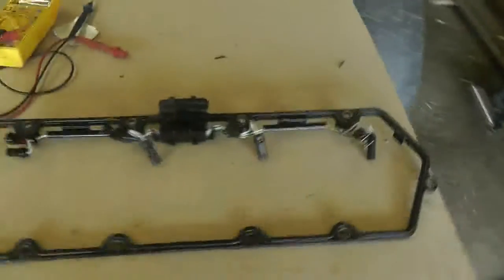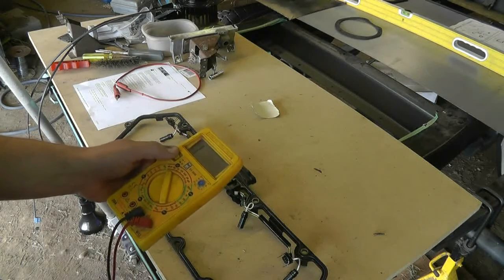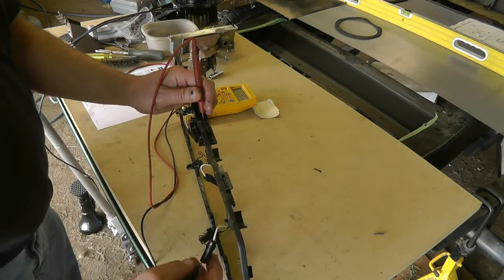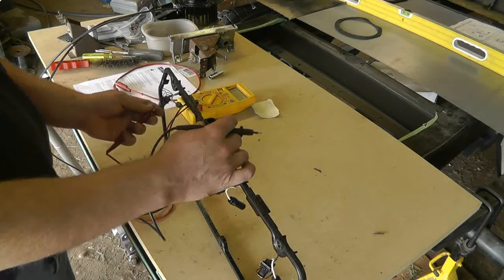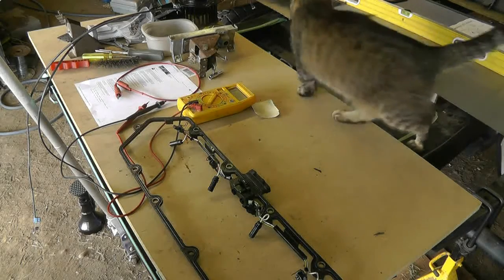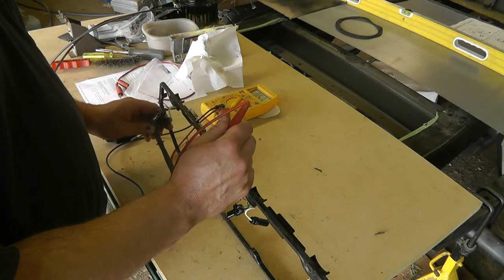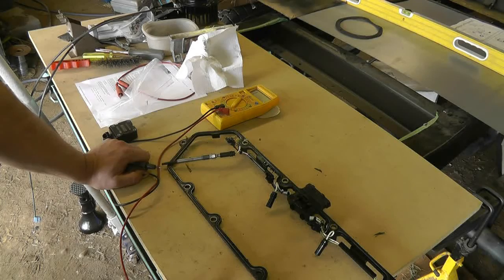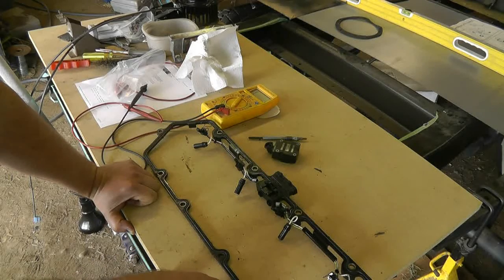7.3 Powerstroke UVC Harness Continuity Test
Just a quick how to on checking continuity in my 7.3 powerstroke UVC wiring harness for another youtuber.